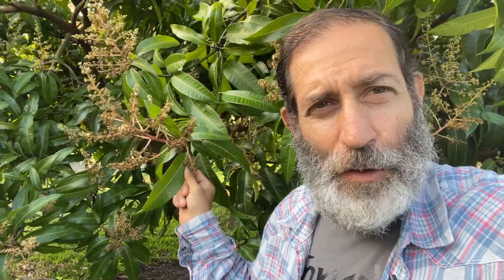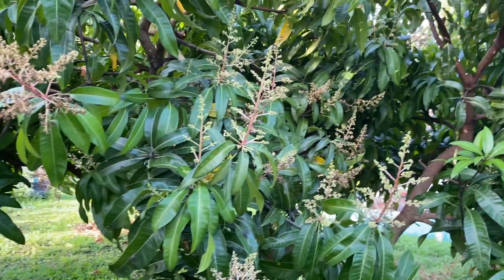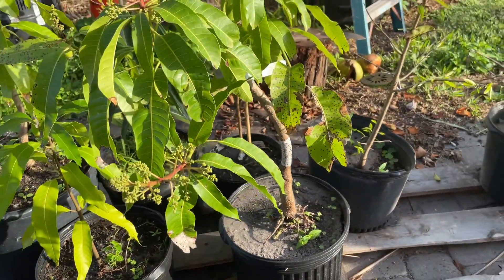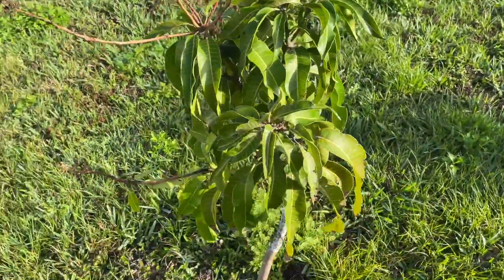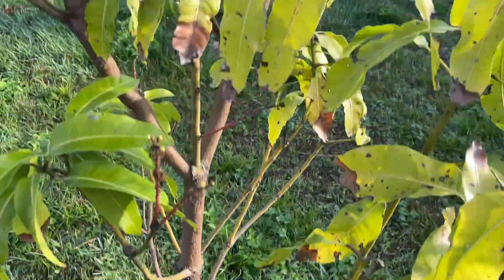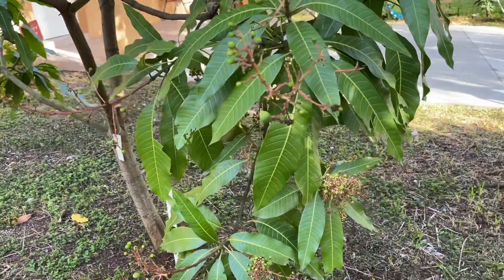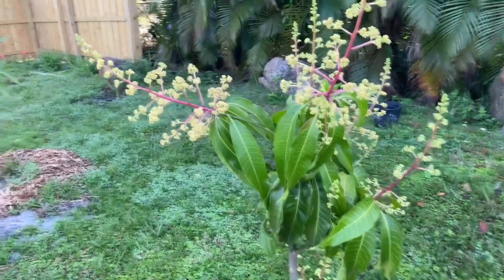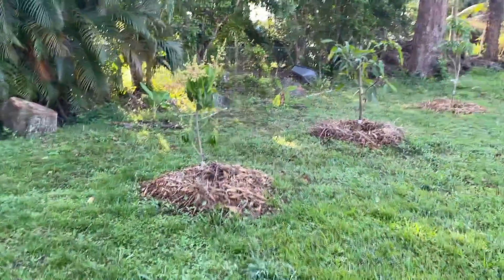How Does a Mango Grow